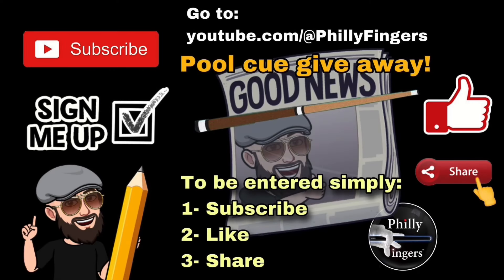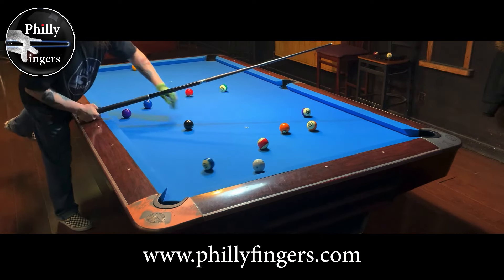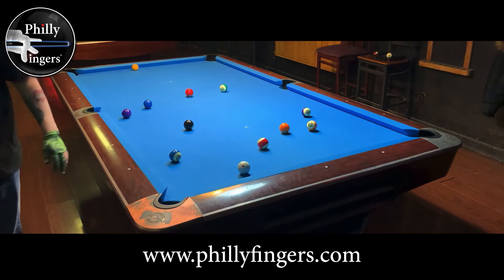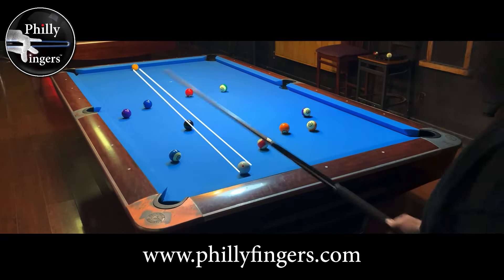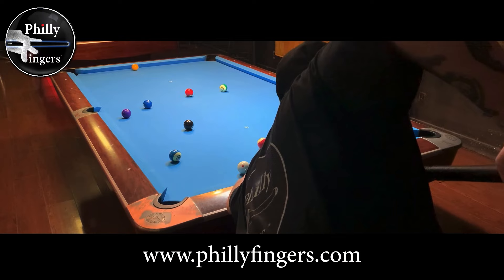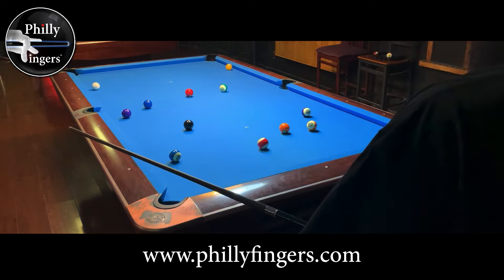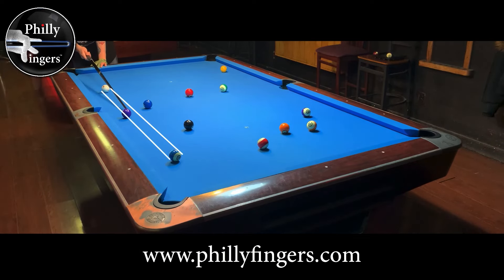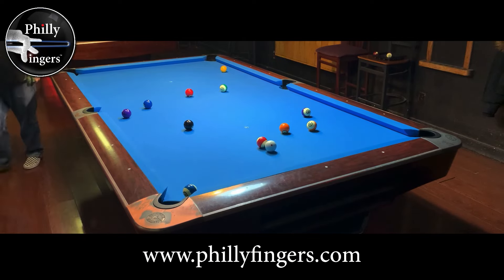How to play Saratoga Pool?